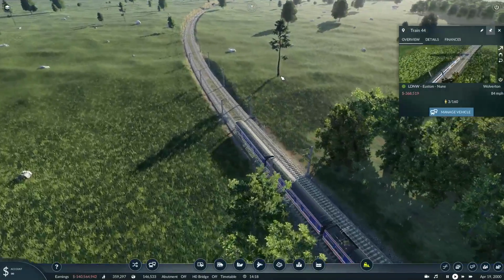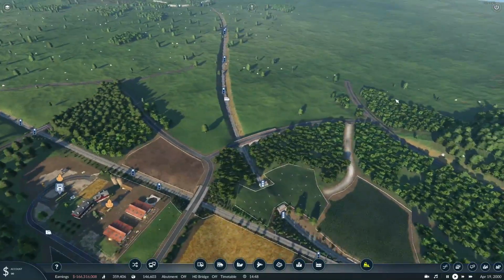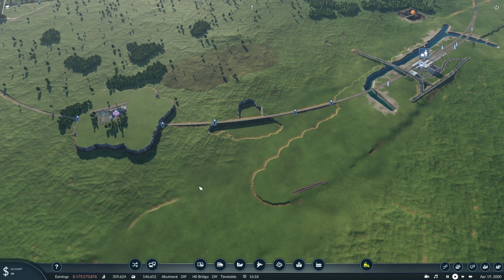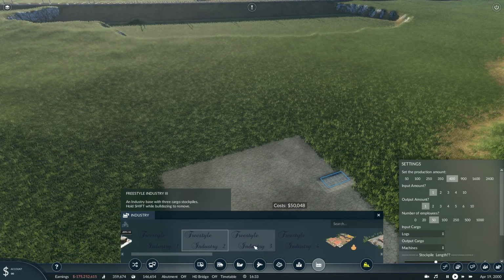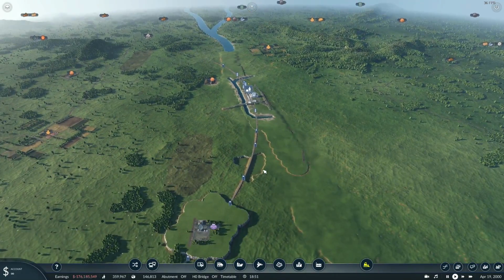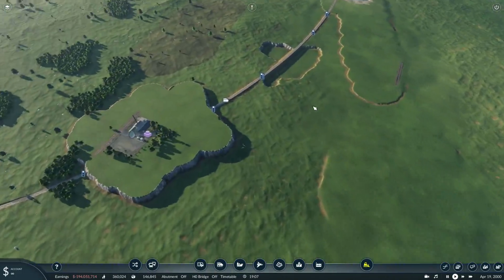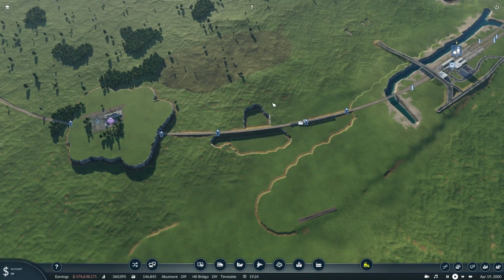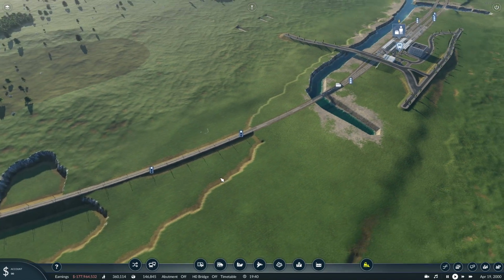Detailing Northampton and the Loop - UK Inspired Rail Network 11.1 - Transport Fever 2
Part Two of three, Video was becoming rather long so i cut out some of the detailing. Link to third part will be at the end!

We make a start on Northampton, the industry and the wolverton to Northampton section of the Loop.

Music used to back this Video is from our very own

00:00 Introduction
06:17 Detailing begins
20:16 Farms